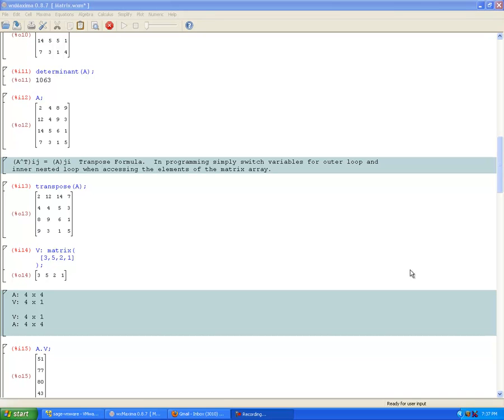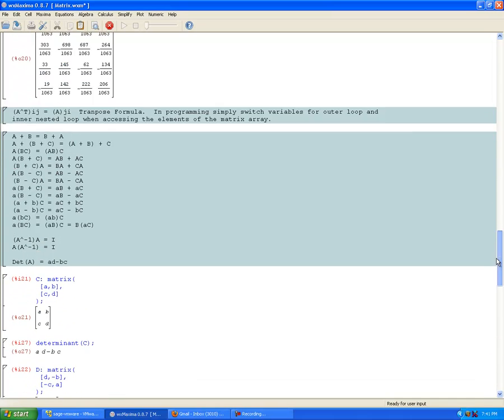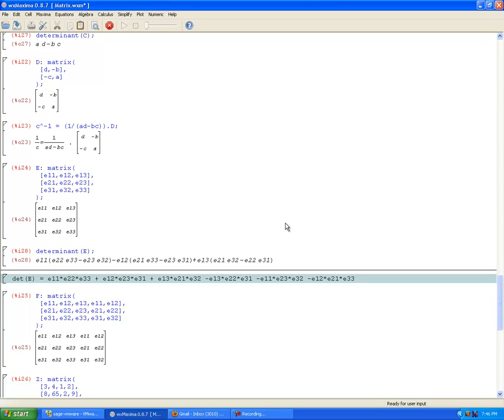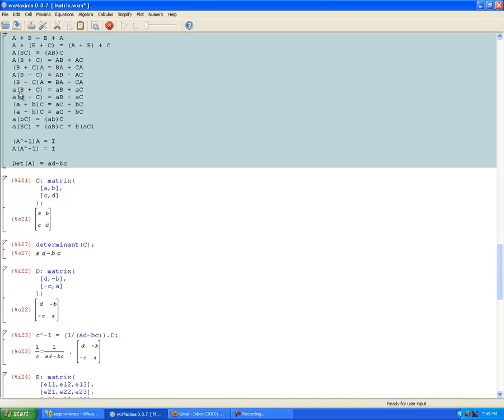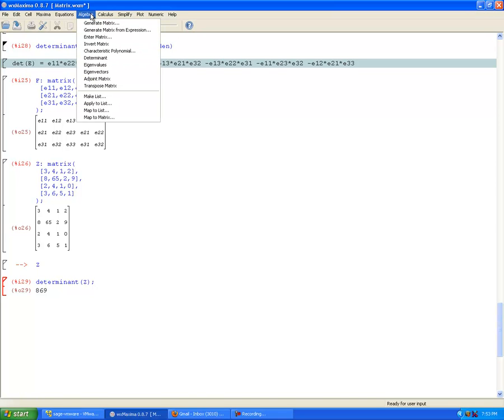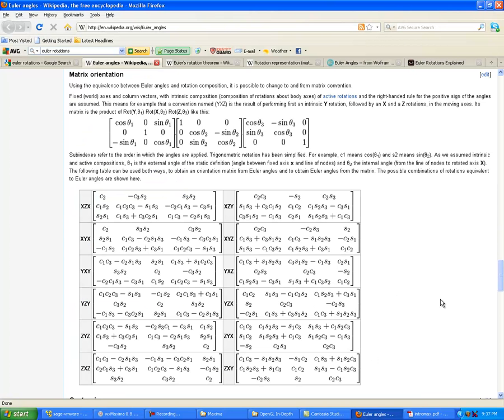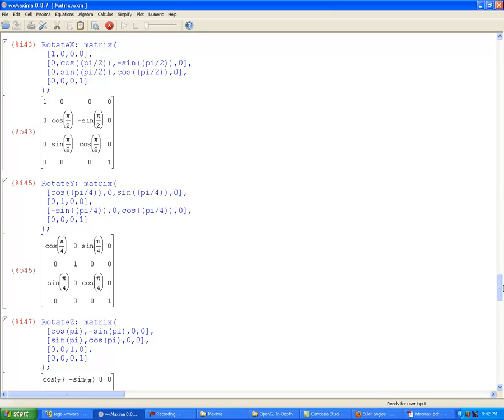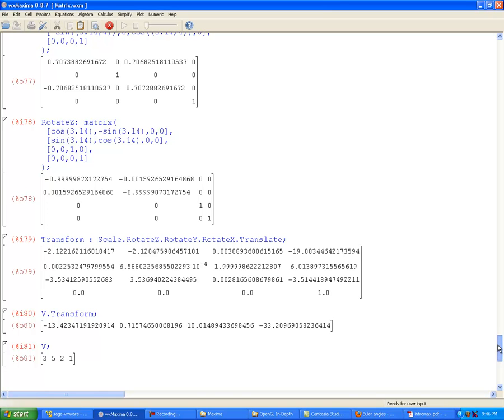Math 05 MatrixPart 02